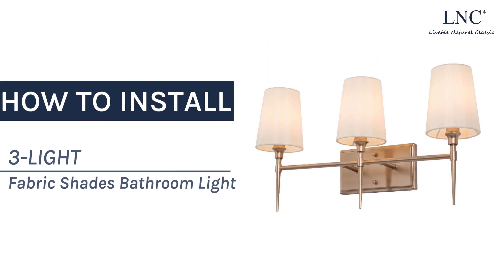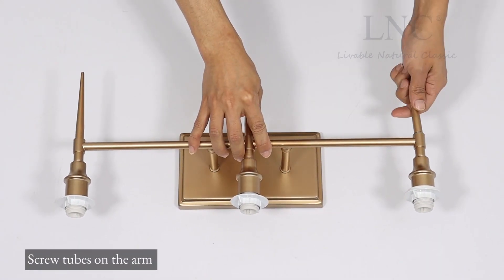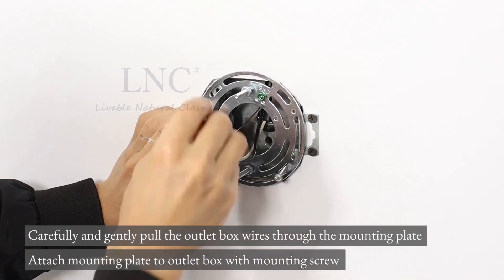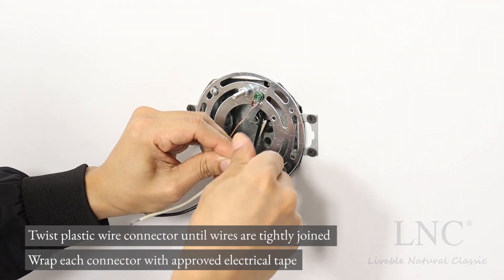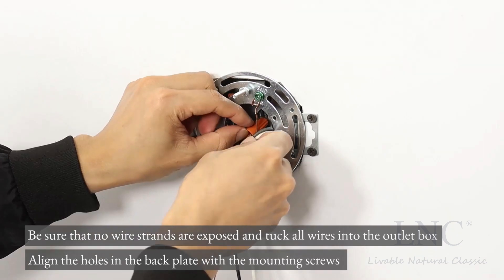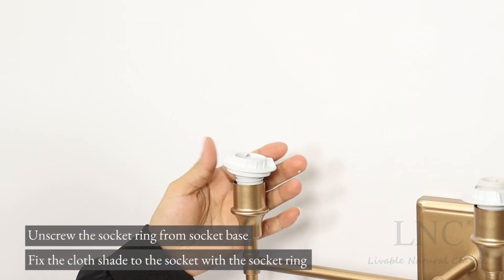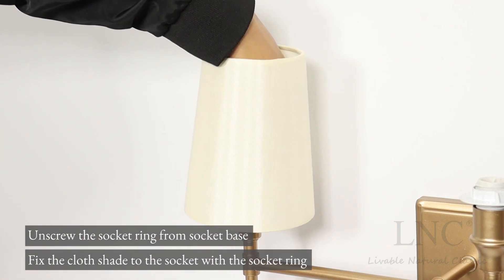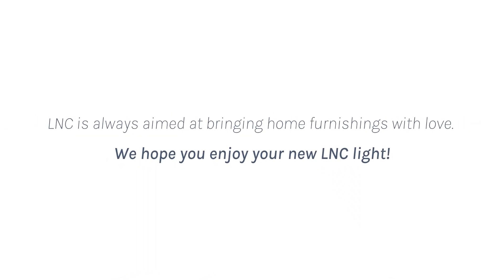LNC-A04034 Installation Video